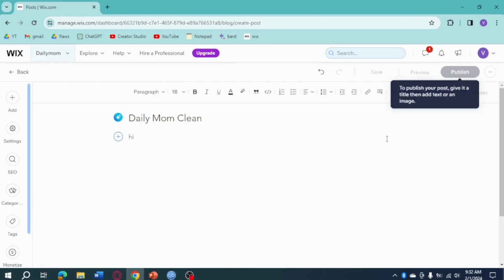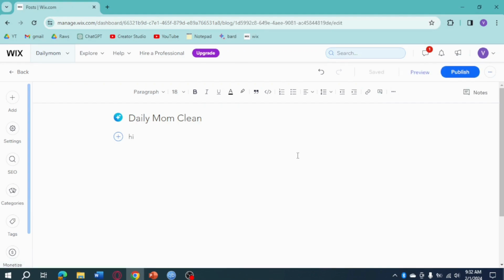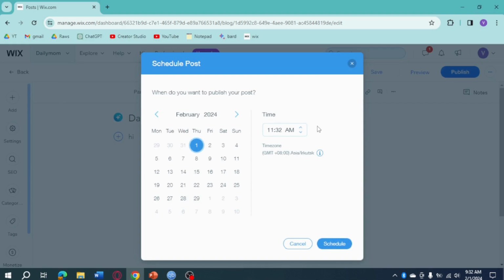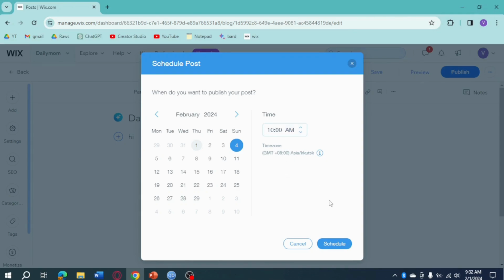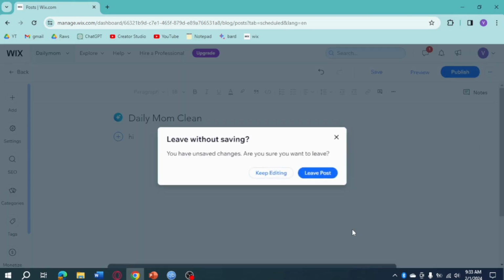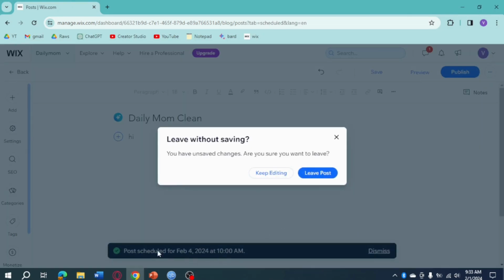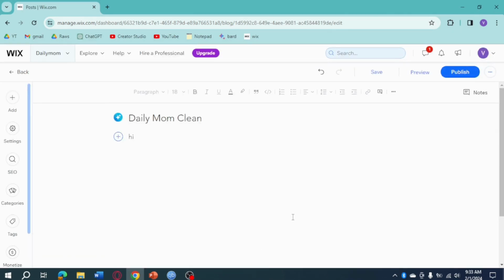How to Schedule Blog Posts in Wix | Wix Tutorial (2027)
Want to plan your blog content in advance? This tutorial will guide you through scheduling blog posts in Wix, allowing you to set publish dates and keep a consistent posting schedule. I’ll show you how to use the scheduling feature to automate your blog workflow.

In this tutorial, you’ll learn:
How to access the post scheduling feature in Wix.
Step-by-step instructions for setting publish dates and times.
Tips for organizing and planning your blog content.

Stay consistent—follow these steps to schedule blog posts on Wix and streamline your content management!

00:00:00 Introduction
00:00:10 Publish a New Post
00:00:32 Schedule a new Post
00:00:45 Publishing Timelines on Calendar
00:01:00 Schedule Blog Posts in Wix